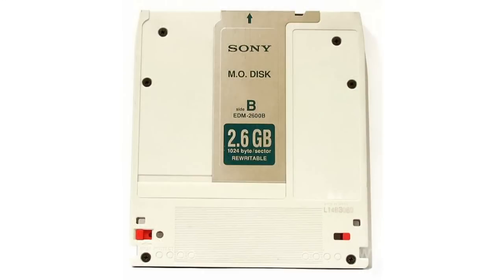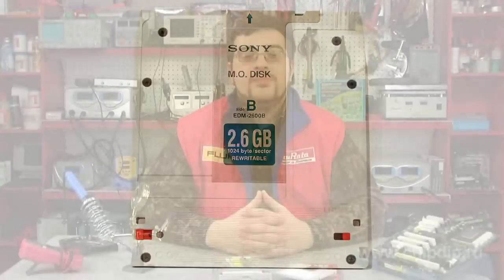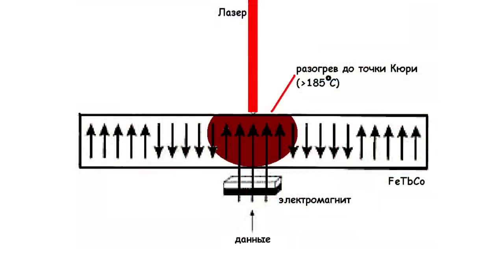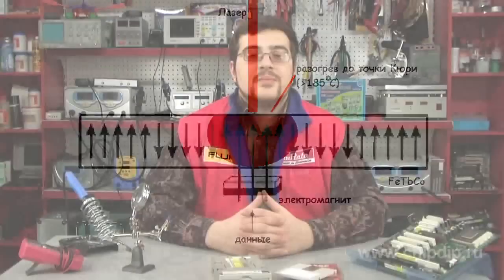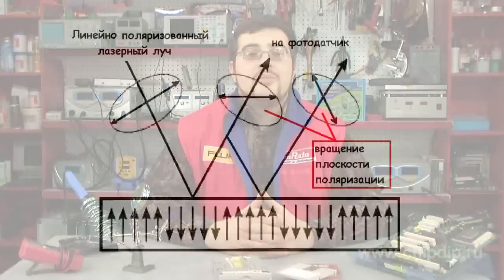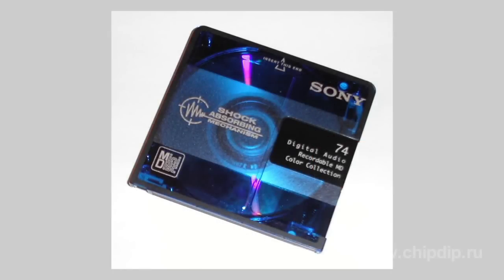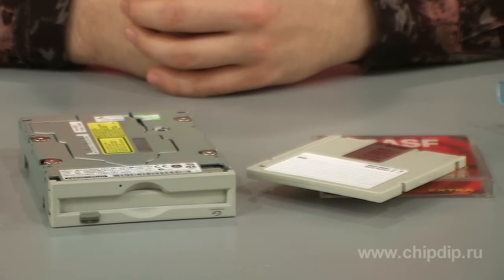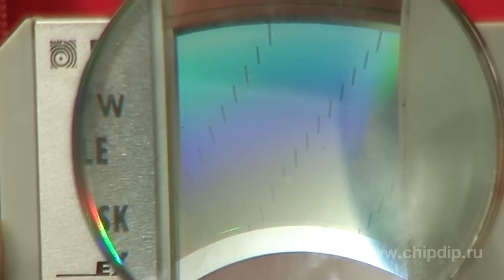Magneto-Optical Disc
Magneto-Optical Disc          A magneto-optical disc is an information carrier that combines the characteristics of optical and magnetic data storage. The device was invented in the beginning of the 80-s.      The magneto-optical disc is made with the help of feromagnets. The size of the first discs was that of a 5.24" floppy disc. It later decreased to 3.5".     The data is recorded onto the magneto-optical disc according to the following technology: the radiation of the laser heats up the section of the track to a temperature above the Curie point, then electromagnetic pulse is used to alter magnetization and create impressions equivalent to the pits on optical discs.     The data is read with the help of the same laser, but at lower power that is insufficient to heat up the disc: a polarized laser beam passes through the disc material, is reflected off the substrate, passes through the optical system and falls onto the photosensor. The plane of polarization of the beam changes depending on magnetization, which is determined by the sensor.     When in the beginning of 1992 a new data carrier - magneto-optical minidisc - first appeared in the market, Sony advertised it as an alternative to compact cassettes that lost their popularity by the time.     The format of the minidiscs enabled storage and multiple recording of any digital data. Besides, this small device can be conveniently carried in a pocket, while its volume of several GBs makes them by far one of the best solutions.      When inserted into a computer a magneto-optical disc interacts with the operating system as a hard drive, which is why it can be formatted into any standard file system.     The other advantages of the device include efficient protection against mechanical damage and magnetic fields, up to 10 mln recording-erasing cycles and a guaranteed recording quality.     However there are also a number of minuses, like a relatively low recording speed conditioned by the need to erase the contents before burning and to verify after the burning is complete, high pricing of both the discs and the storage, and finally lack of a single standard for the devices and storage. Needless to say, that all of these drawbacks were exactly the reason why the invention didn't take root.